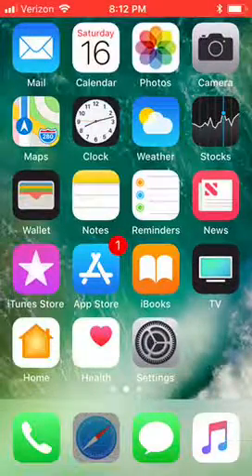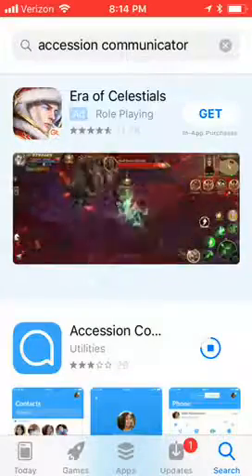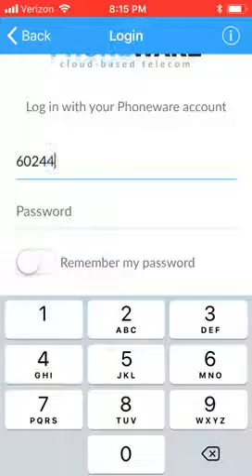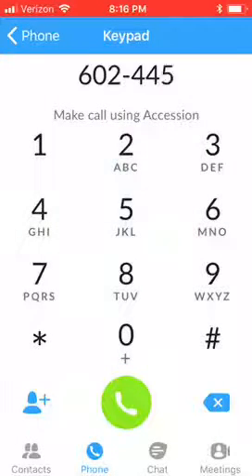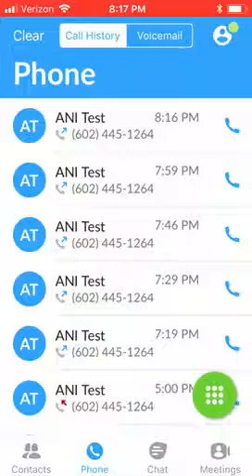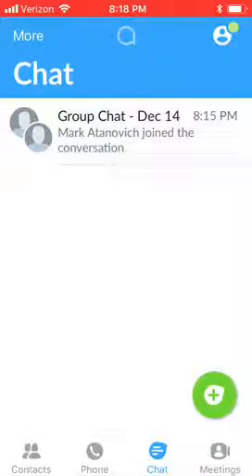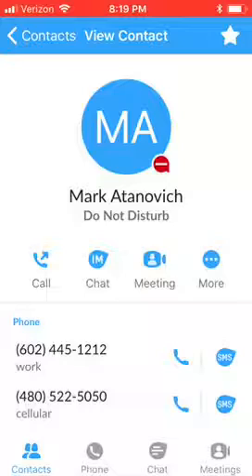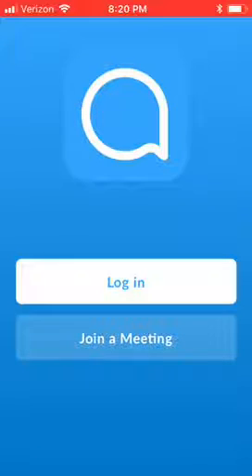Phoneware Accession iPhone Setup and Overview